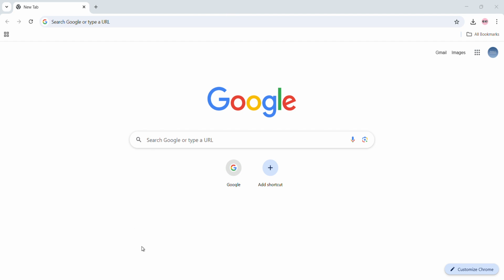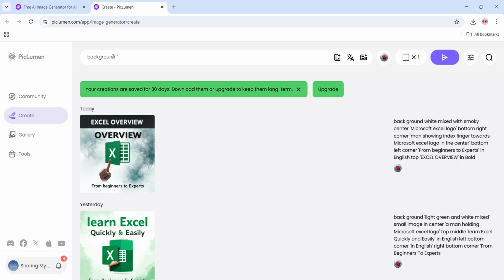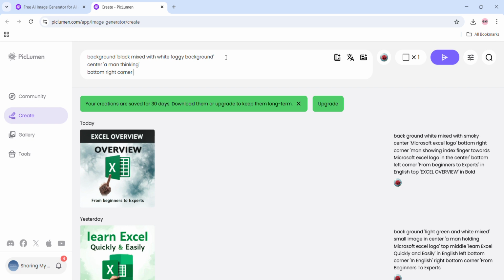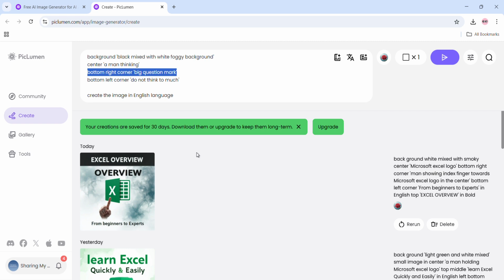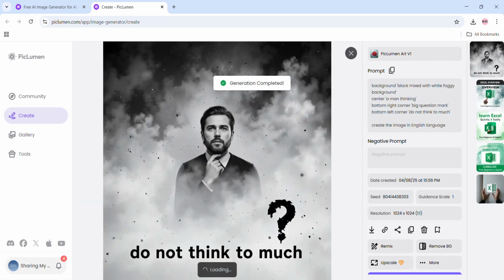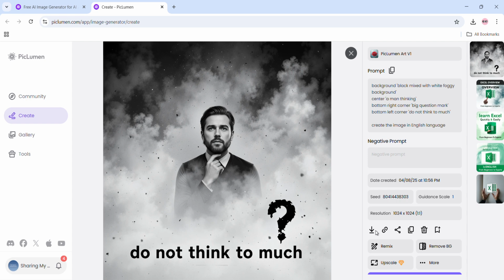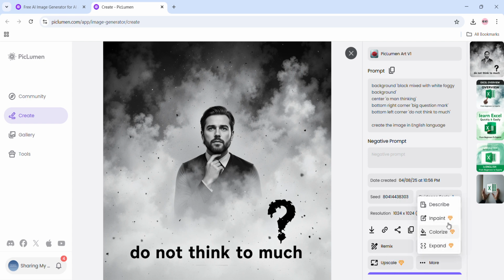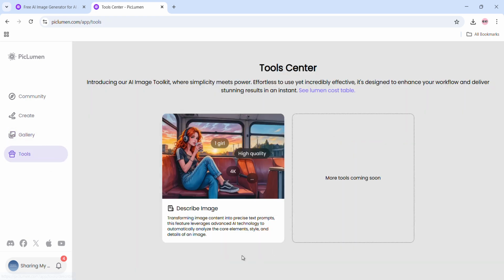HOW TO GENERATE THUMBNAIL FOR FREE - NO MONEY ? NO PROBLEM I COMPLETLY FREE OF COST I ULTIMATE GUIDE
In this video i have explained about the creation of thumbnails free of cost with out spending money and just by giving a simple command prompt. Enjoy creating bunch of thumbnails with the help of command prompt.
if you have any doubts you could ping me in comments.

CREDITS FOR PICLUMEN.